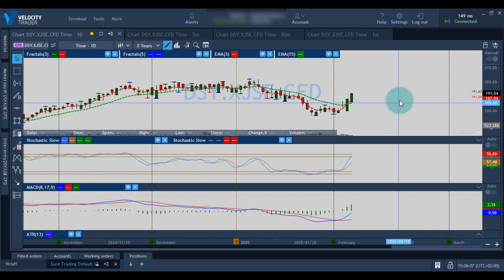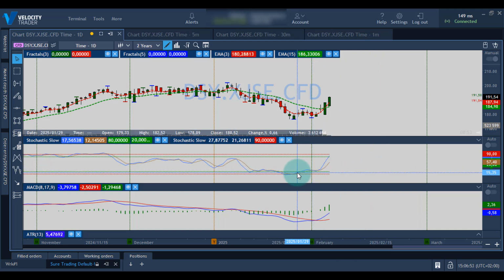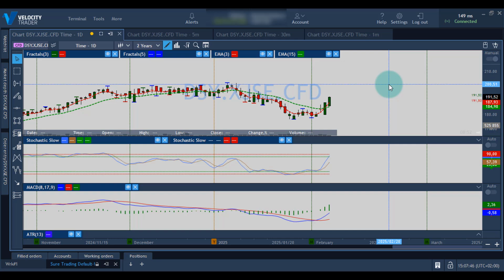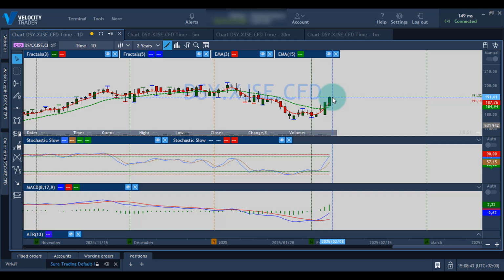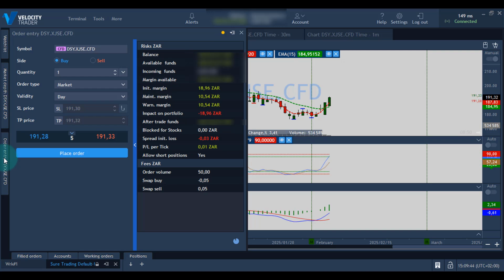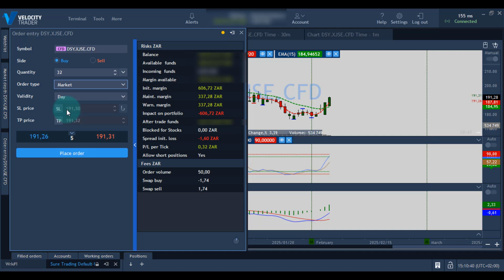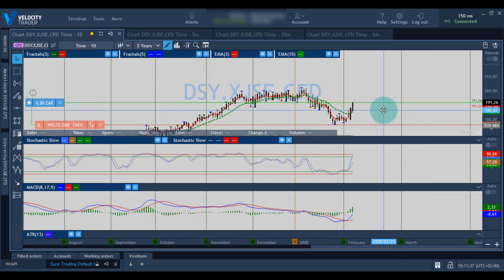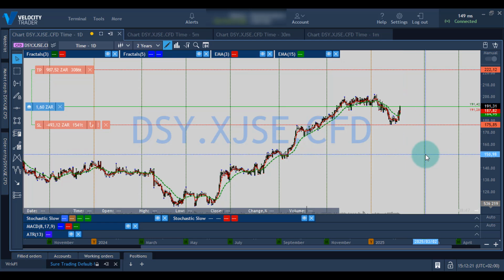Placing your first LIVE Trade on the Velocity Trader Platform | Trading Roadmap Lesson #14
A tutorial on how to place your first trade on the LIVE Velocity Trader Platform